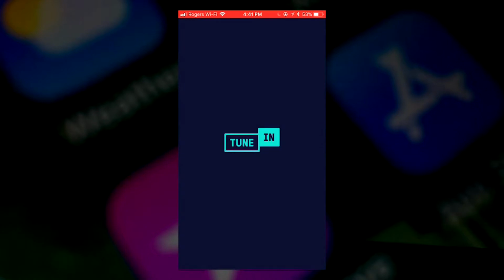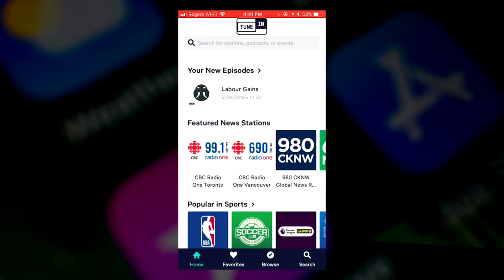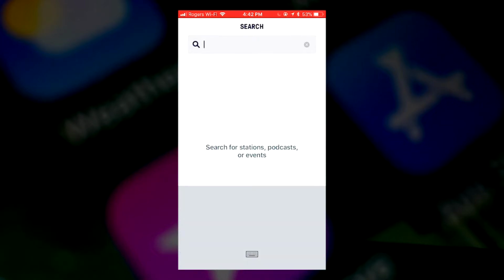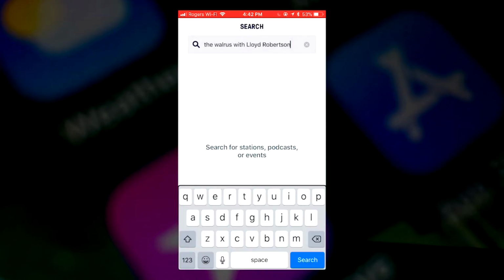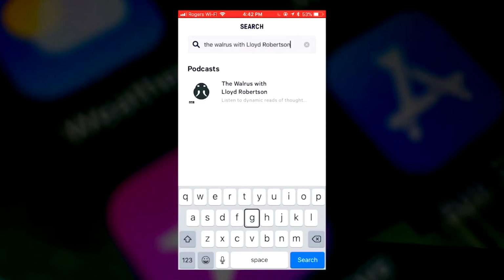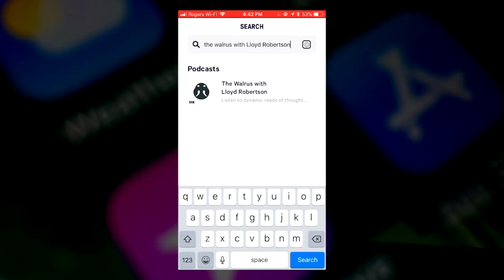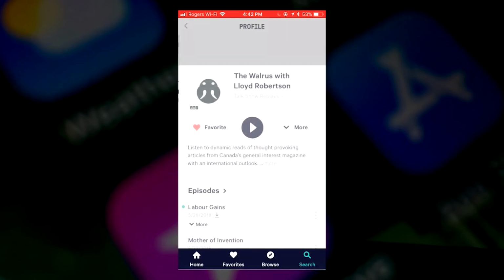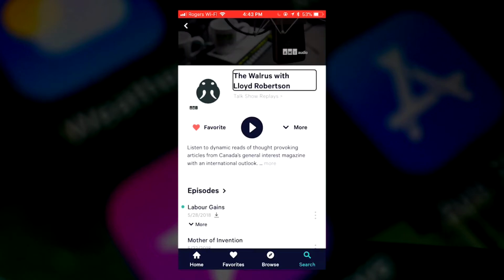TuneIn Podcast App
In this video, Mike Feir walks us through the basics of how to access AMI-audio podcasts using the TuneIn Podcast App.